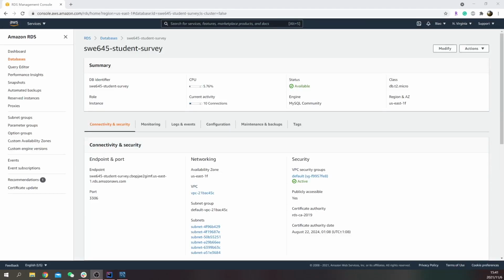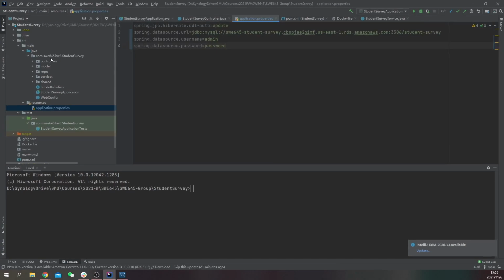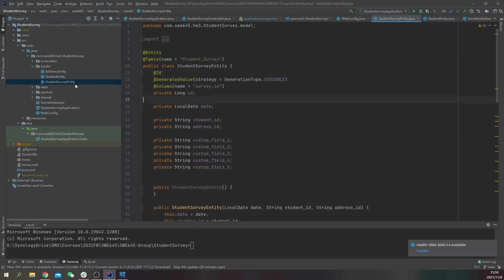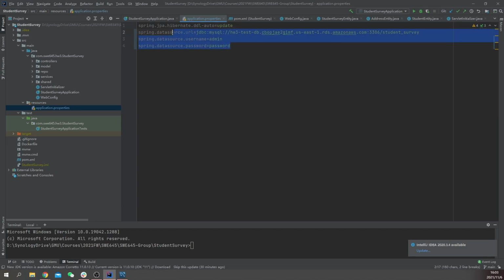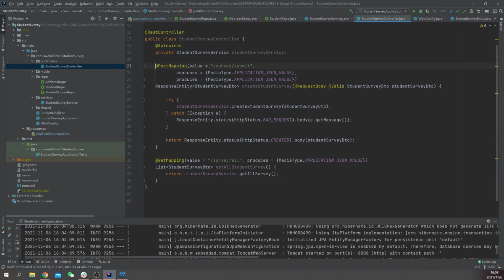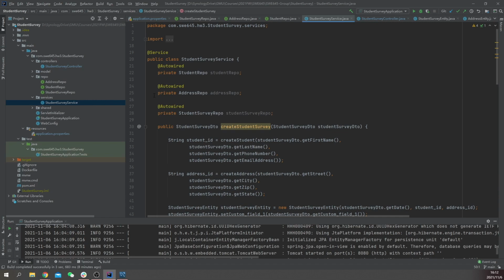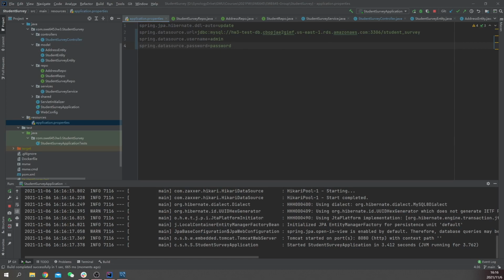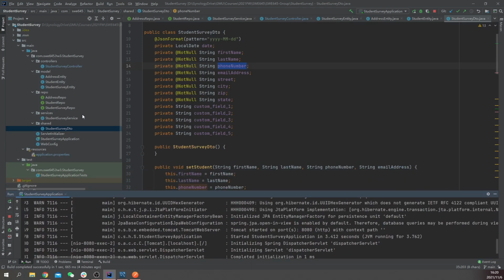[swe645-hw3] Backend, MySQL, RESTful